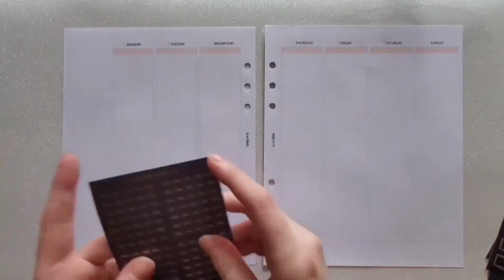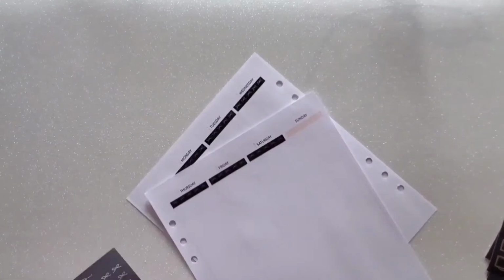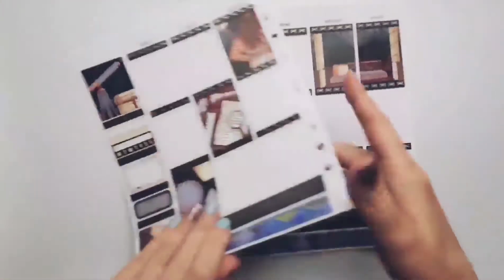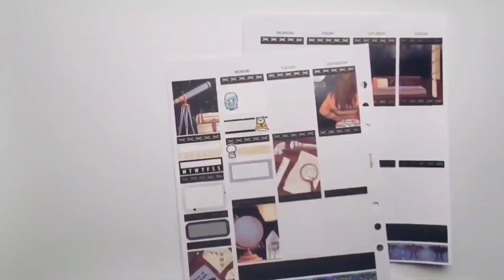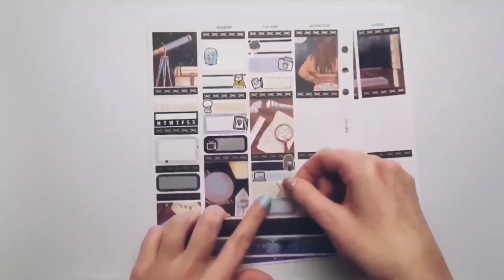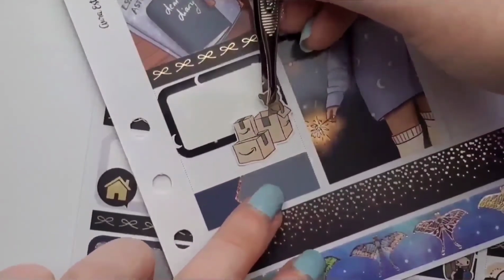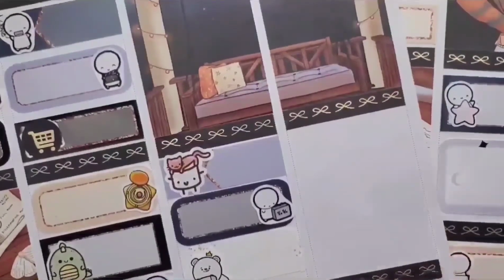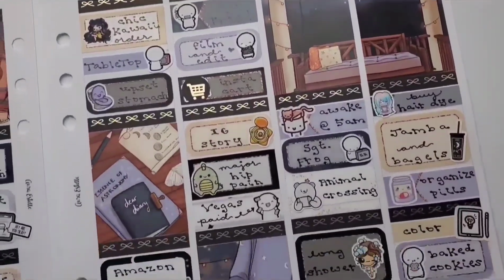My First Plan With Me! // Stars Align (Scribble Prints Co)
Welcome to my super rough first plan with me video! Hang in there with me, I promise I'll get better.

Stars Align (Scribble Prints Co): I pieced this kit together from a Grab Bag and from the SPC BST so it's not a normal kit.